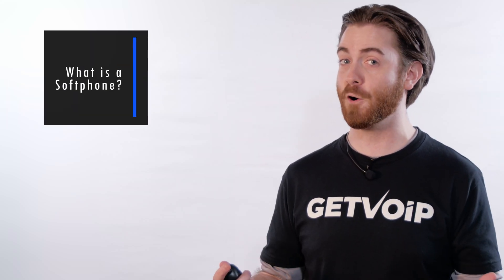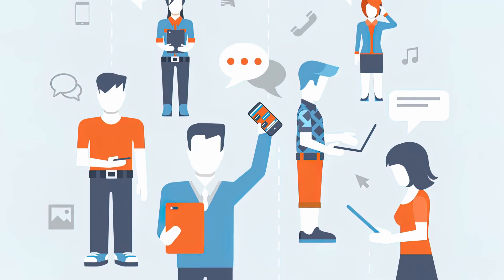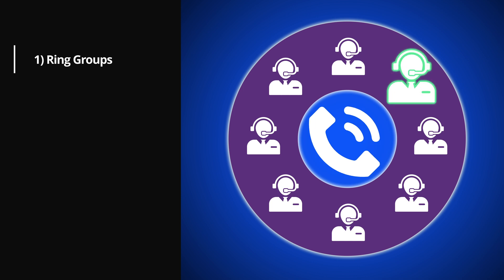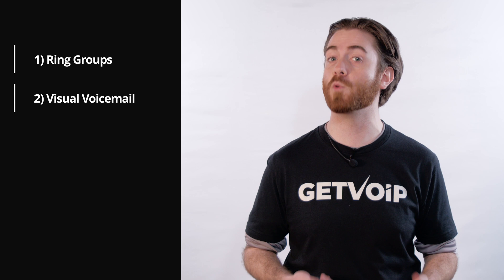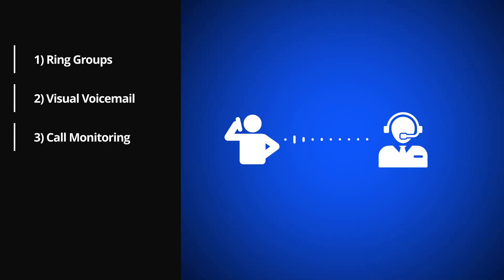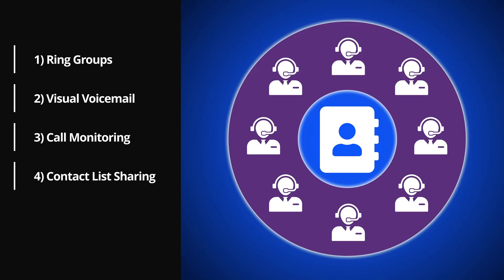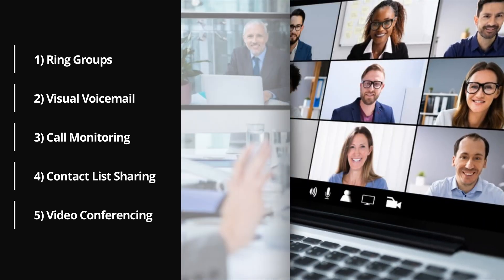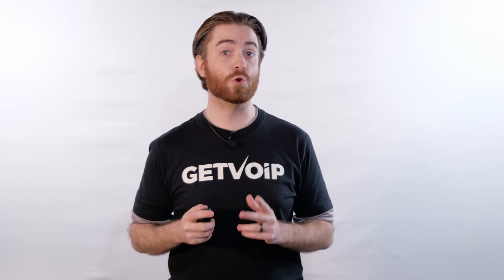What is a Softphone & 5 Key Softphone App Features | VoIP